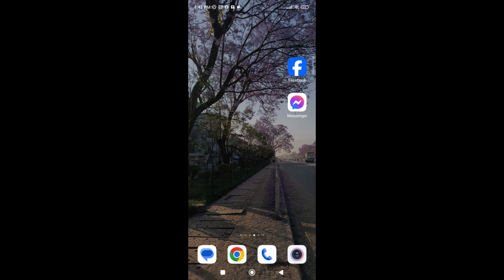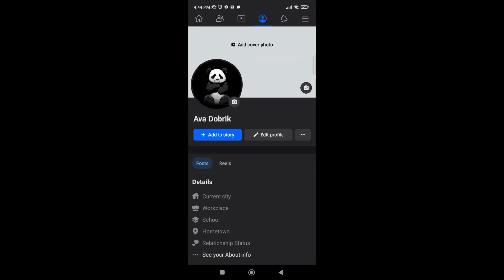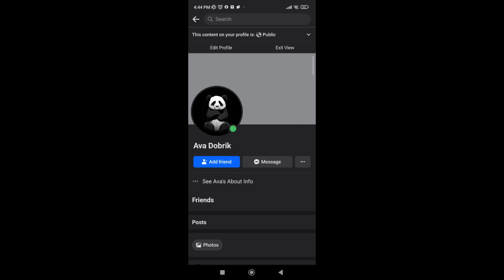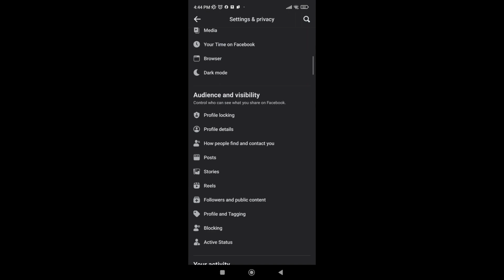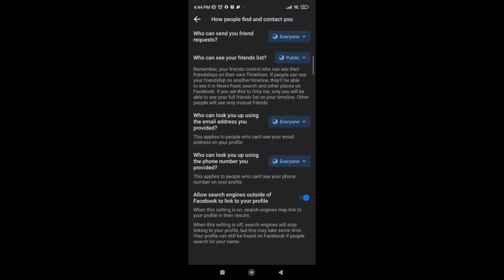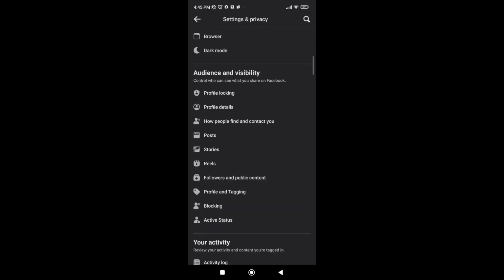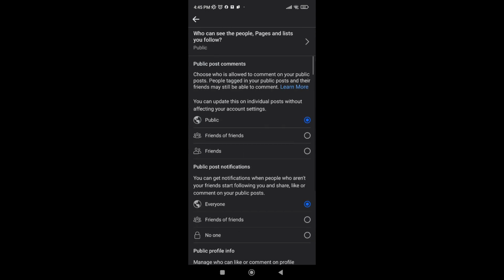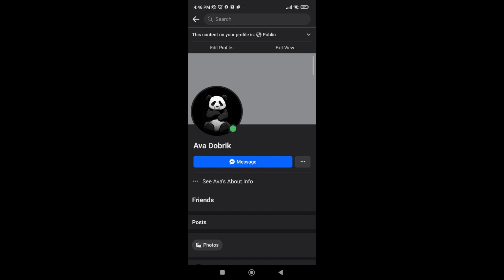How to Hide Add Friend Request Button on Facebook | Disable Turn Off Friend Request Button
Learn, How to Hide Add Friend Request Button on Facebook 2023.

Do you want to hide the disable friend request button on your Facebook profile? This can be useful for a variety of reasons, such as wanting to keep your privacy or not wanting people to be able to send you friend requests.

In this video, we'll show you how to turn off the add friend request button on Facebook using both the Facebook website and app.